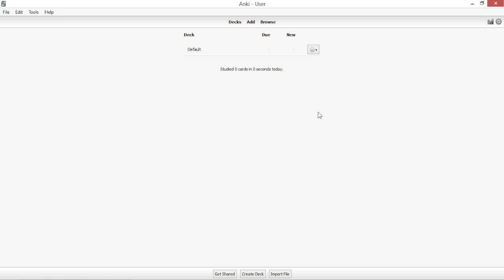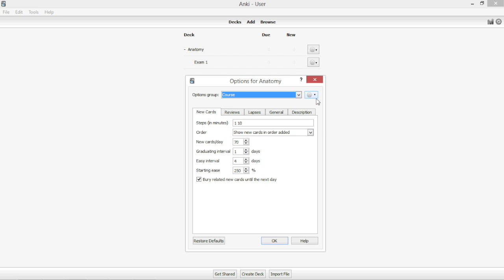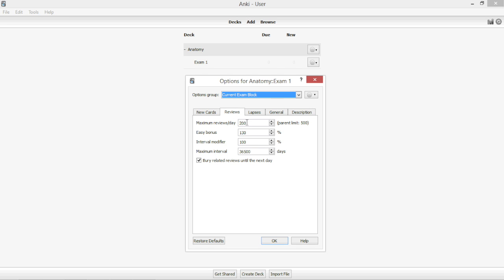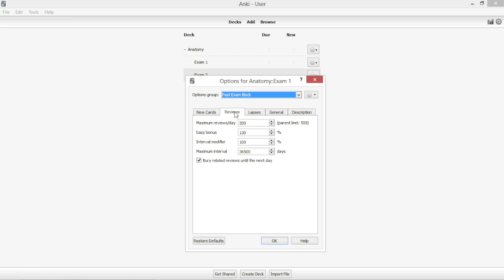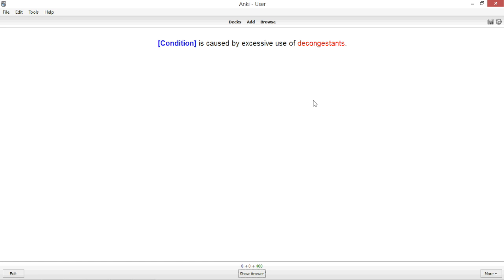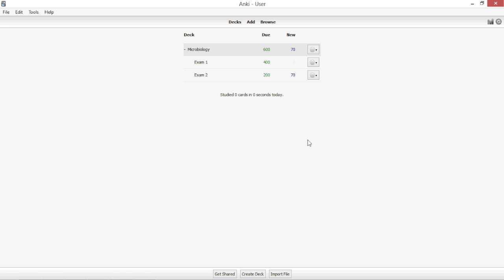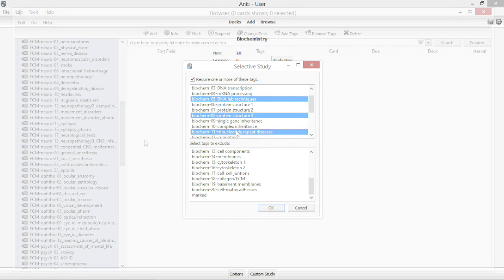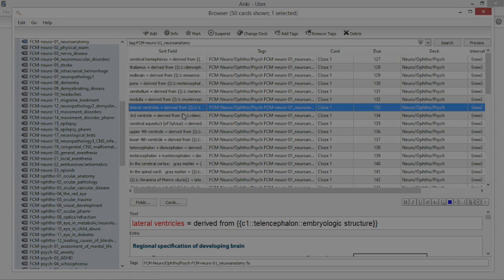Anki for Med School: Structuring Decks and Tags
This video describes one method to systematically organize Anki decks related to medical school coursework.  Check out some of my other videos for more information on using Anki efficiently and effectively in med school.